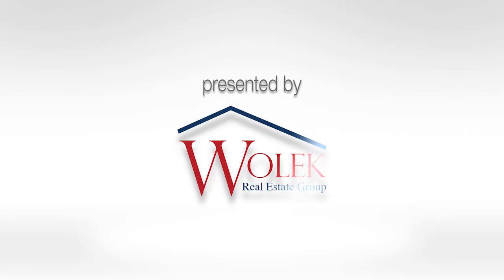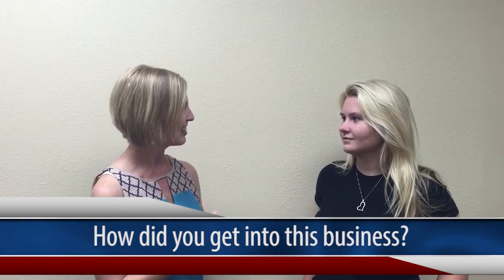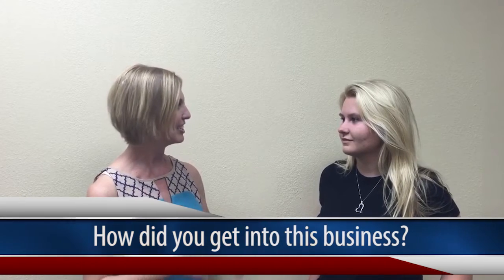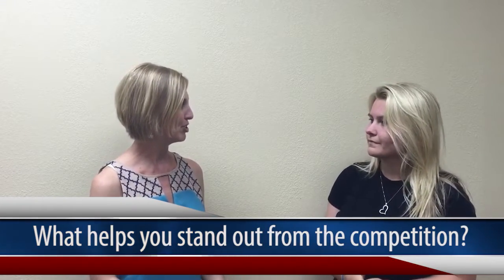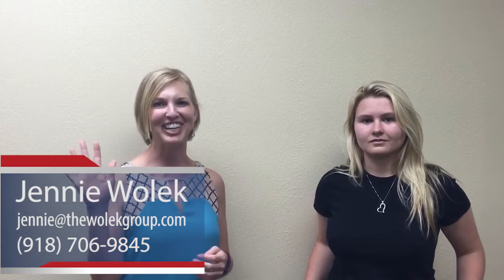Tulsa Real Estate Agent: How Is K&D's Wood Refinishing Changing the Game?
We’re spotlighting another great local business today. Danielle from K&D's Wood Refinishing is with us to talk about what her company does. A few clients of ours recently used K&D's Wood Refinishing to update the cabinetry in their home, and they were thrilled with the results. Whereas most wood refinishing companies will take two or three weeks to fully restore or replace wood cabinetry, K&D's Wood Refinishing can get the job done within one or two days. To hear more from Danielle about what sets them apart from the rest in this market, watch this short video.

Buying a home?

Selling a home?

The Wolek Group
Keller Williams Realty
2651 E. 21st St #100
Tulsa, OK, 74114